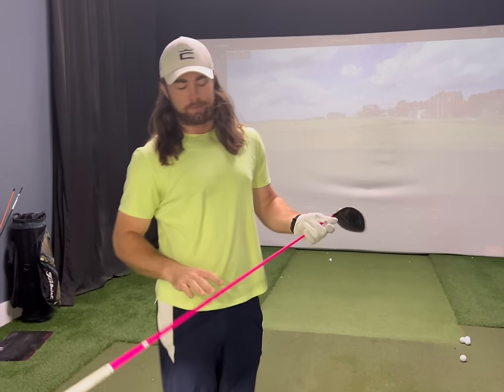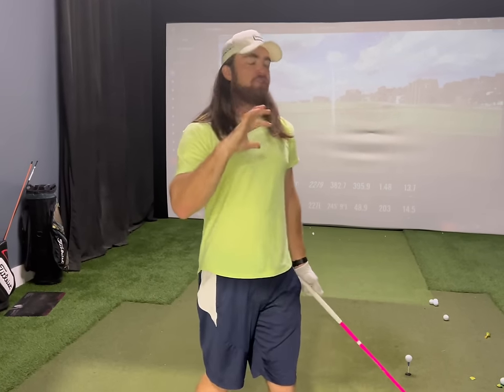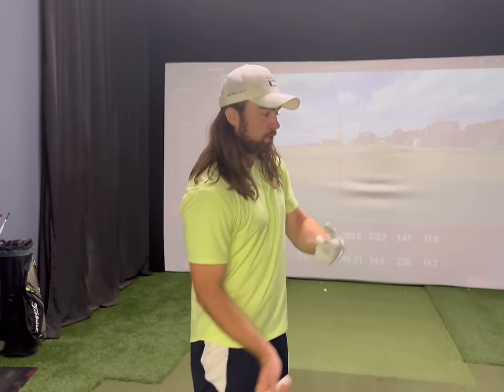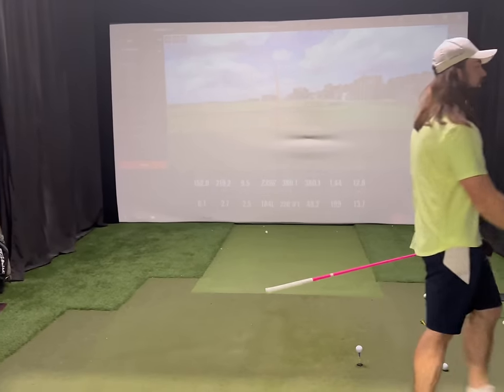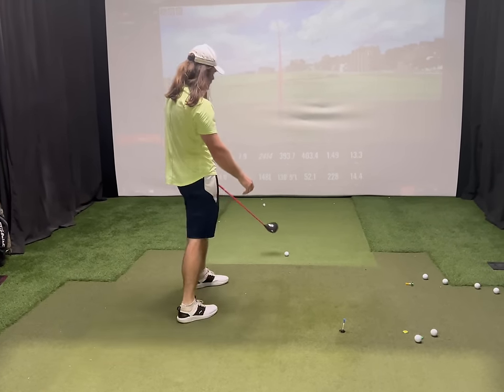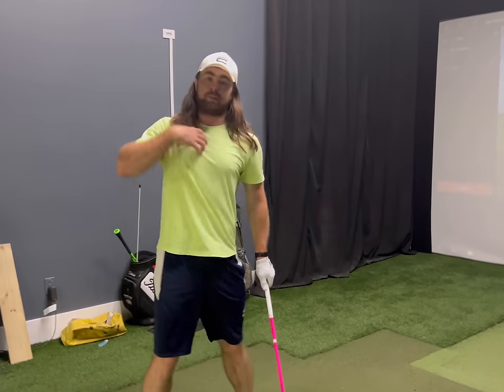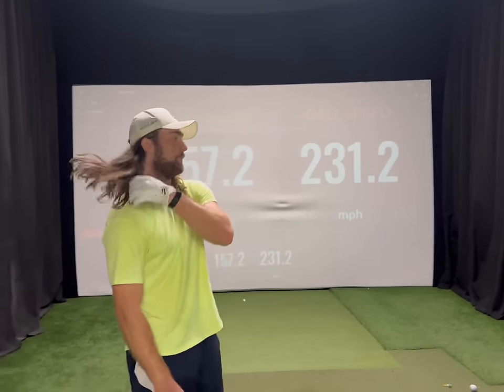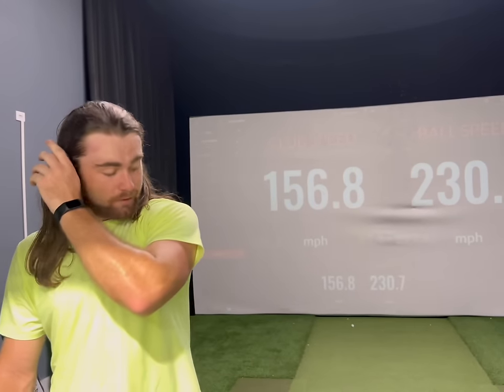How I Train For LONG DRIVE | GREAT Tips For ANYBODY Trying To Improve Driving Distance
In this video I take you guys inside how I train and prepare for long drive tournaments, as well as give actionable tips on how to gain speed and hit it further!